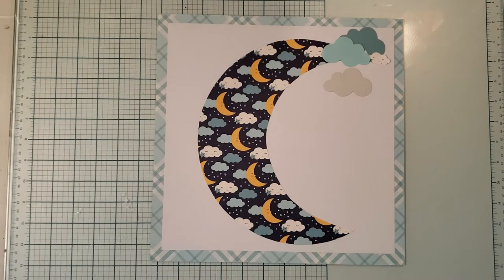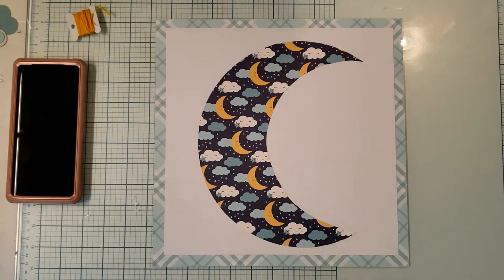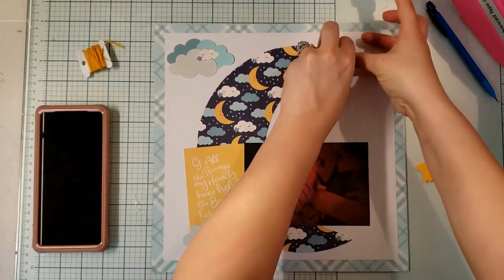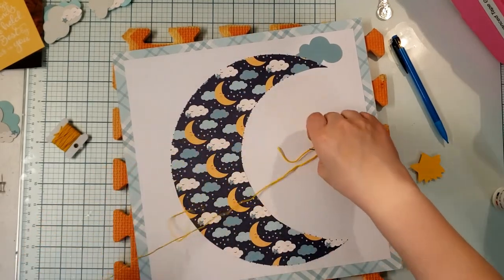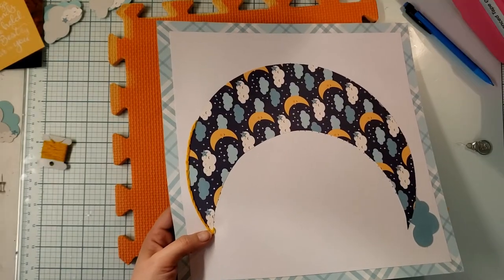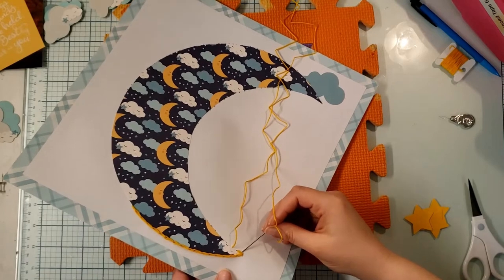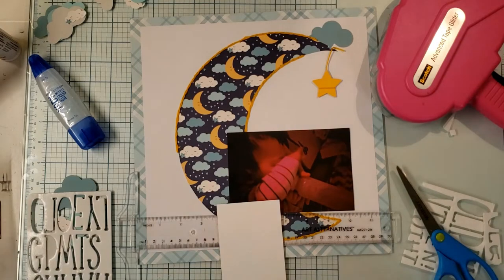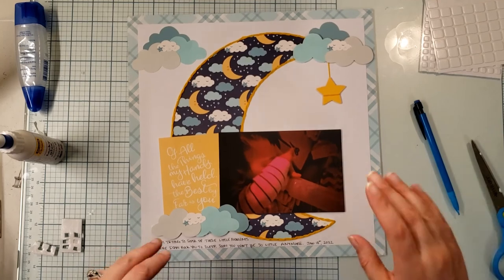Layout Process Video - Chain Stitch Tutorial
Welcome back! Today we are tackling a different technique, stitching! I don't do this technique very often, but when Allison Davis from Scrapbook Generation and Paige Evans add this to their layouts it looks great! So I am adding it to this fun layout with a moon shape.

Amazon

Double-sided adhesive